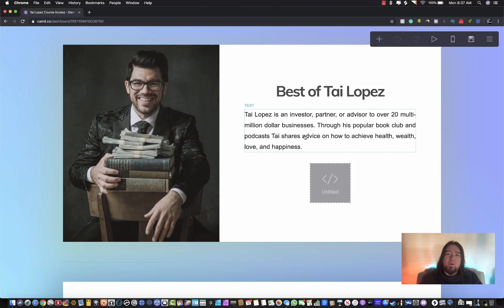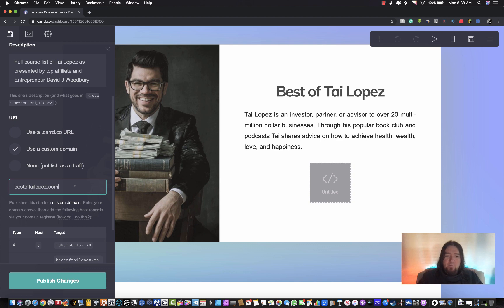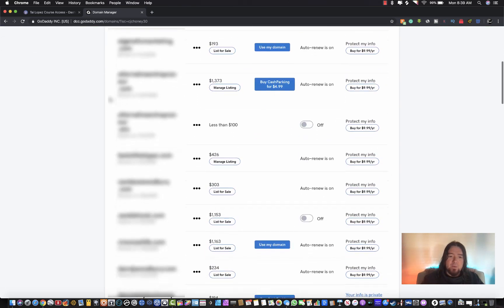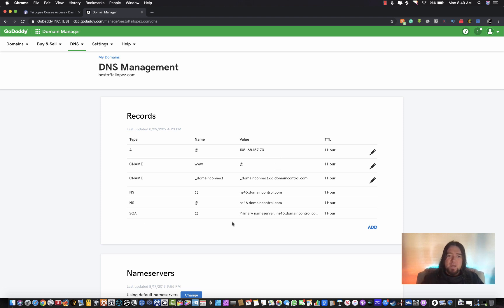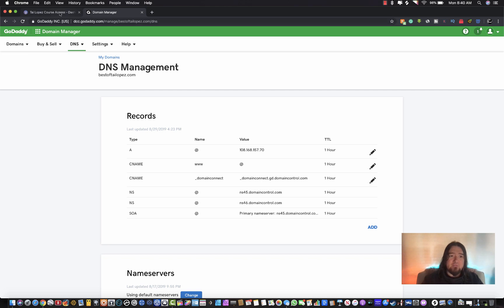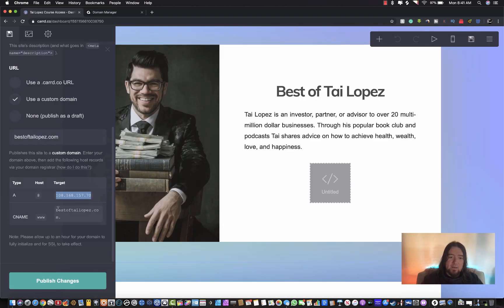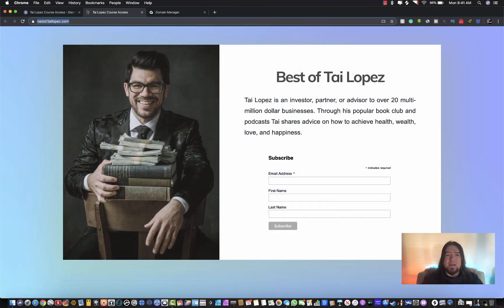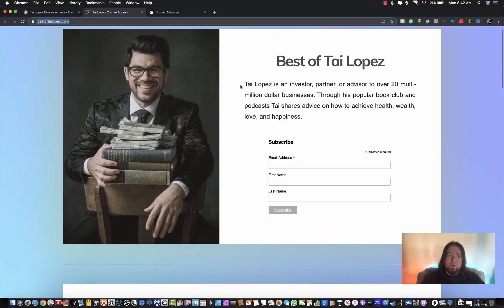How To Connect A Domain To Your Carrd Website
My Free Online Marketing “Stuck at home, learn this skill” training.

All my favorite business tools will be listed on this page (includes any software or products I review on this channel) You’ll find important tools to help your business grow here as well as the top products I use in my business.

More about me and my story -

Find All Tai Lopez Programs Past and Present as well as current specials

You agree that anything taught on this channel requires action from yourself to see results. You agree to fully commit when implementing strategies taught by David to achieve your own personal success. I strive to only show strategies I use and test in my own personal business and never intend to promote get rich quick schemes or anything like that on this channel. If you want to truly grow a successful online brand/business you need to put in real work and effort to see results so please enjoy the lessons I share that have helped me become the top affiliate for Tai Lopez and also earned me a top partner affiliate award from Clickbank.

These were my results. Your results will vary based on